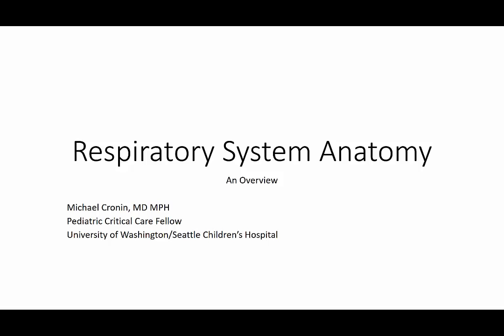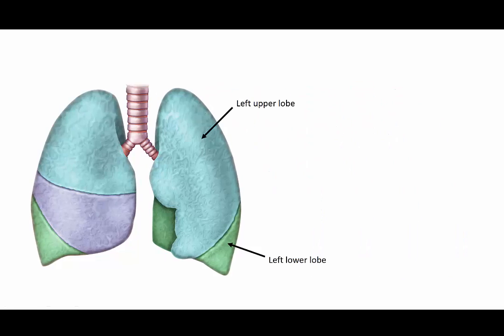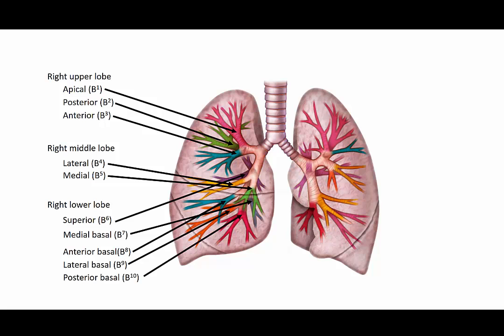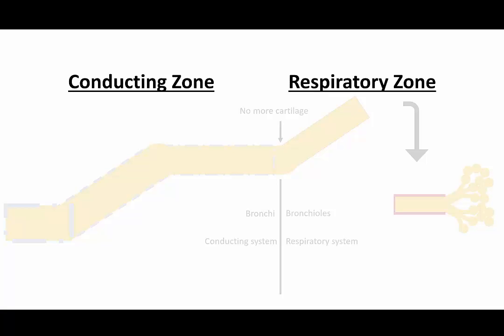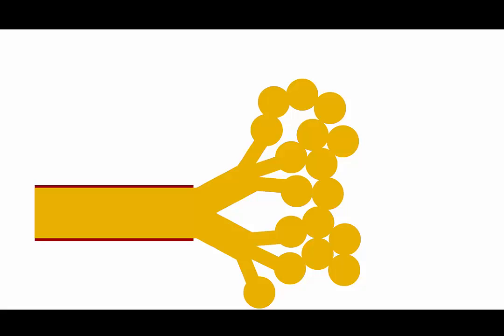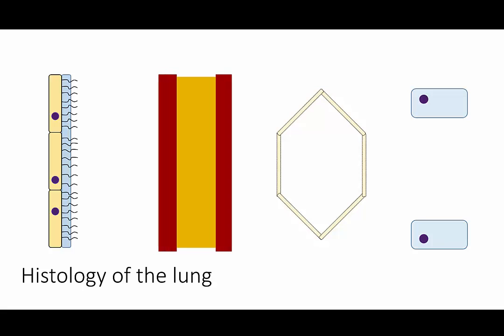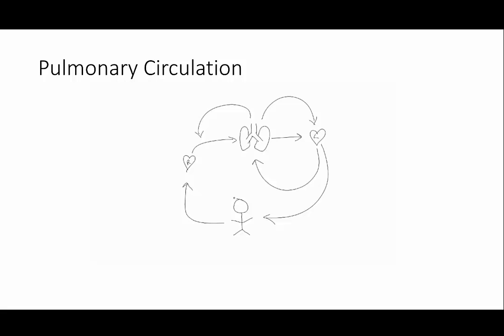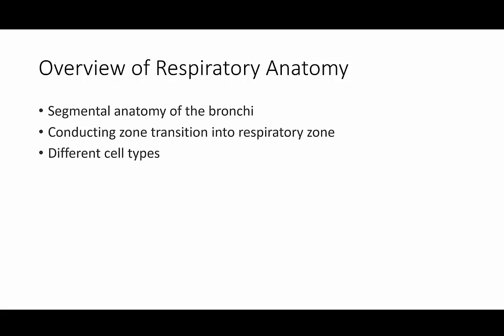Overview of Respiratory Anatomy -- BAVLS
Authors

Michael Cronin, MD
Amelie von Saint Andre-von Arnim, MD
Rosemary Adamson, MBBS
Tyler Albert, MD
Ofer Yanay, MD

Institution: Seattle Children's Hospital/University of Washington